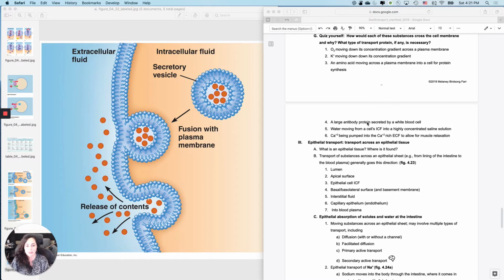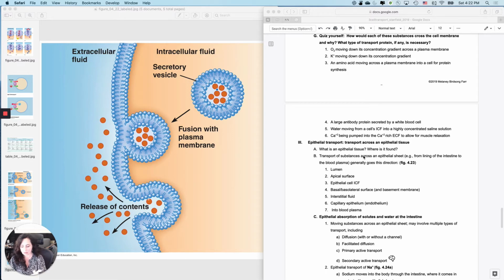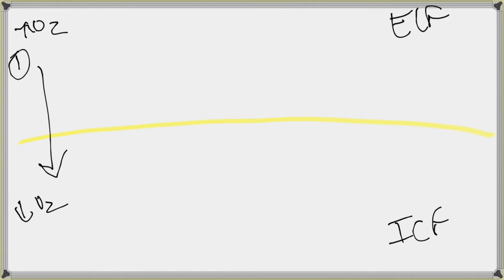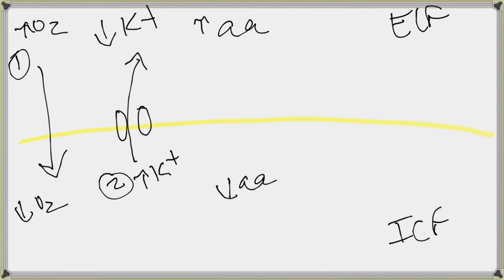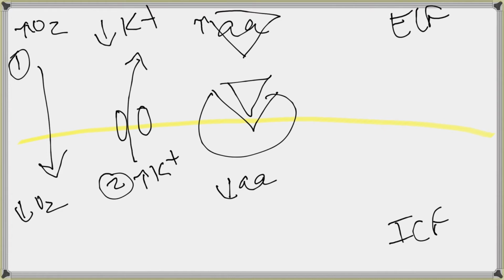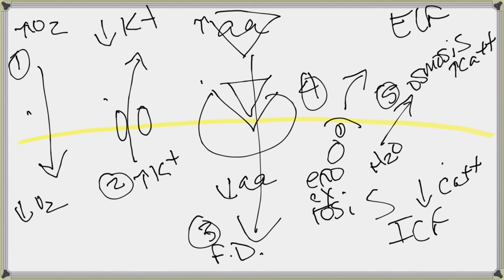Membrane Transport9: Test your knowledge